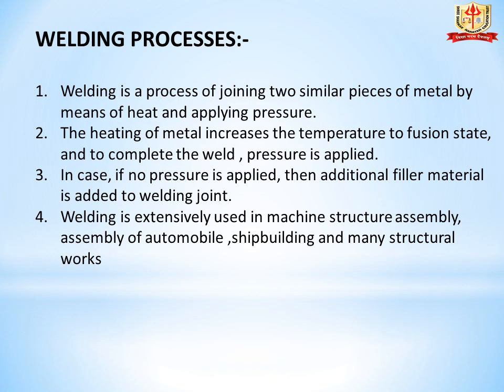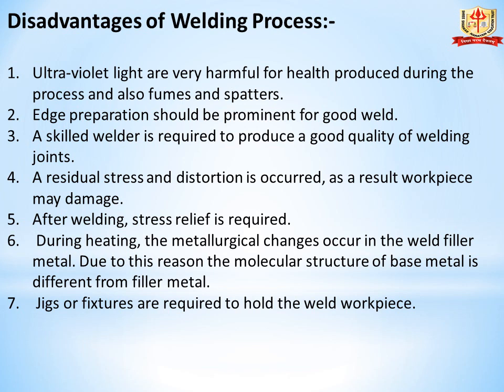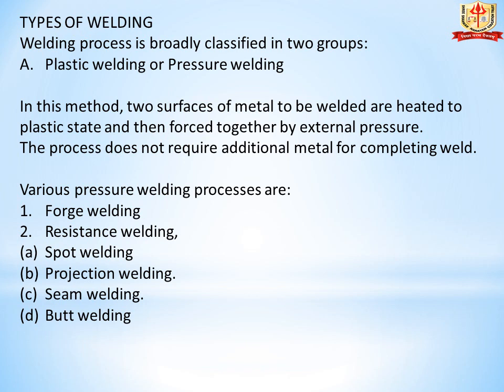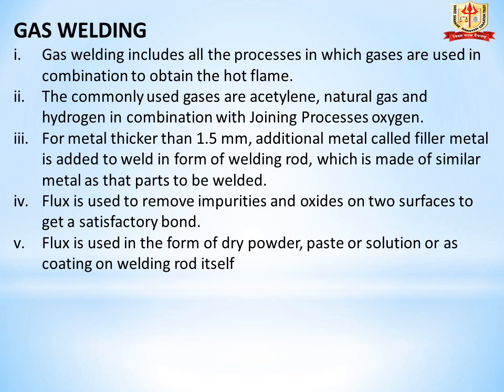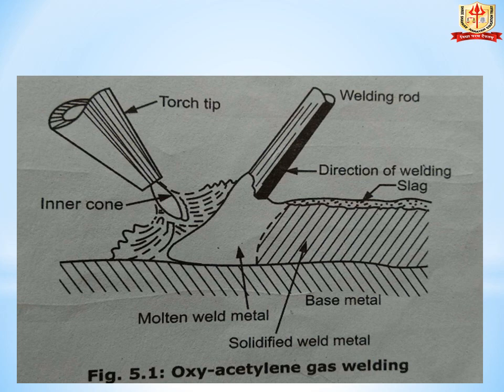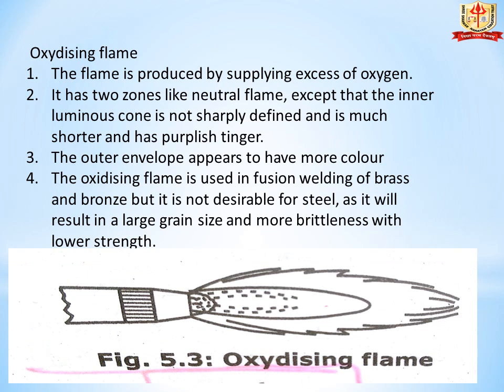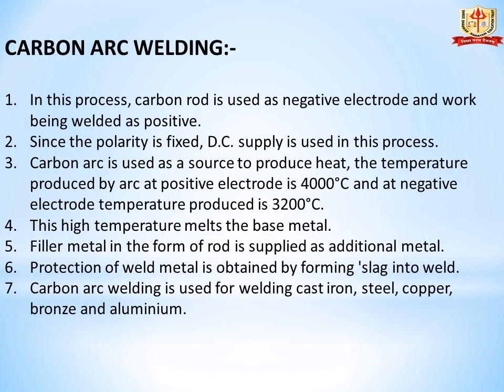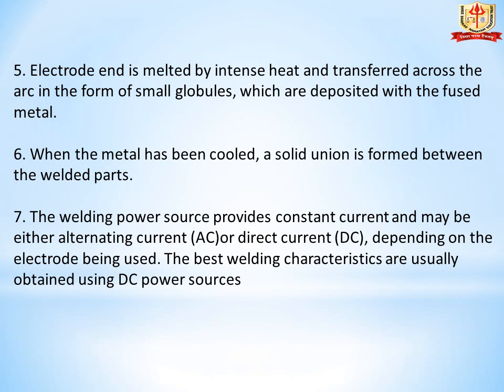CHAPTER 5th PART 1